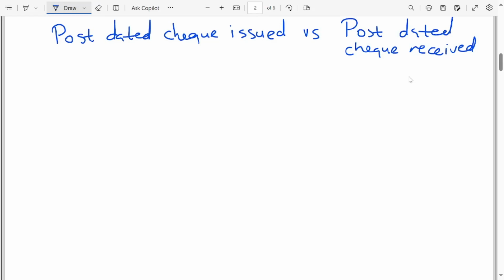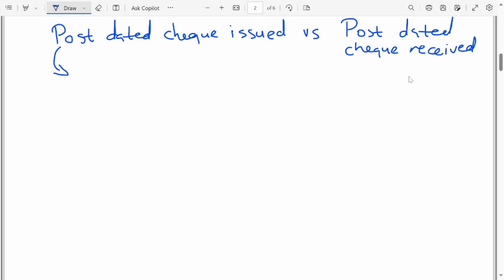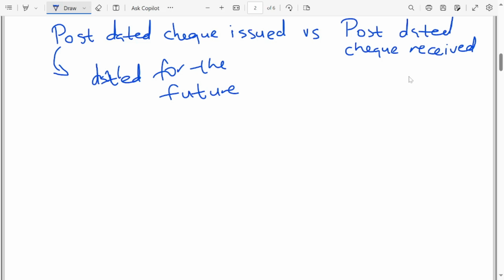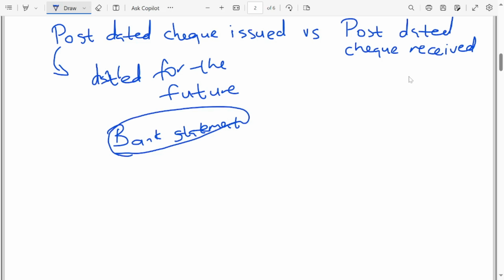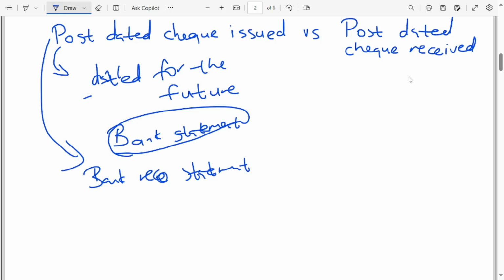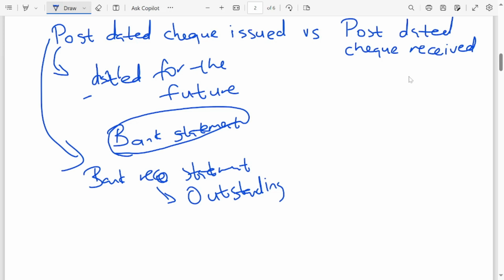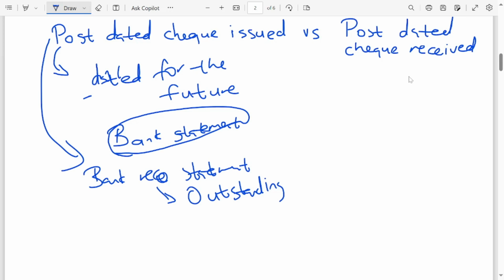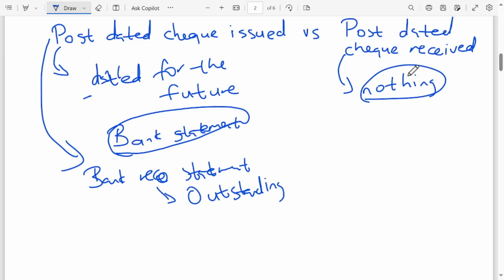Bank Reconciliation Statement Grade 11 ( Post dated cheque issued vs Post dated cheque received)